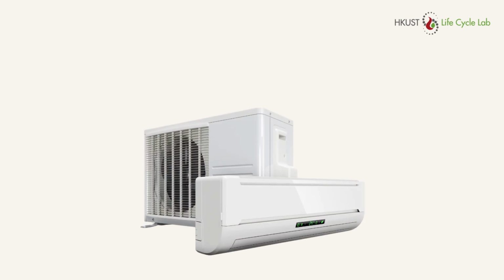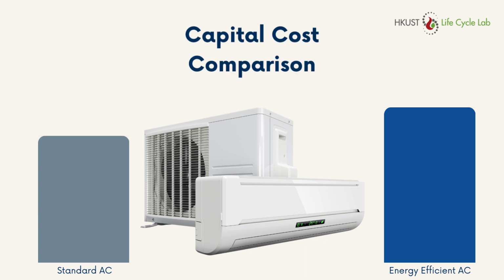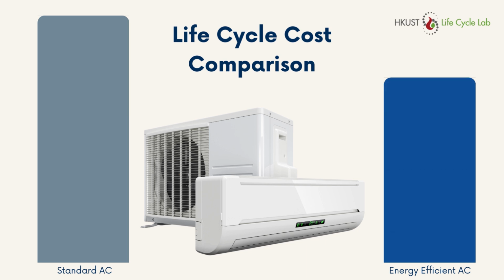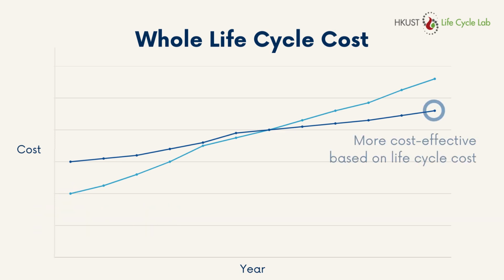#3 Life Cycle Costing | Life Cycle Thinking for Sustainability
Module: Life Cycle Thinking for Sustainability
Video #3: Life Cycle Costing

This video introduces a valuable tool that assesses the total cost of a product over its entire life cycle, enabling informed decision-making for long-term cost-effectiveness. By moving beyond immediate expenses and considering expenses over the product's lifespan, Life Cycle Costing (LCC) provides a comprehensive view for evaluating total ownership costs, crucial for avoiding decisions solely based on initial low costs that may prove more expensive in the future.